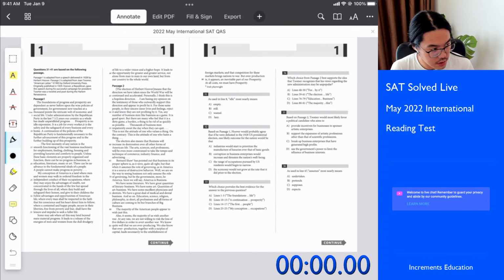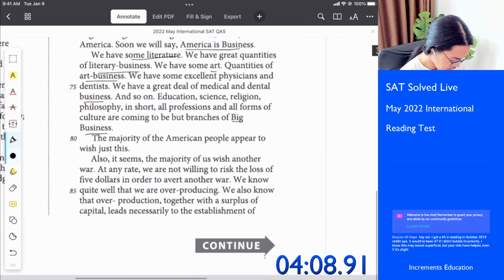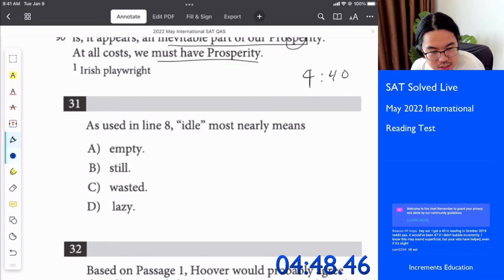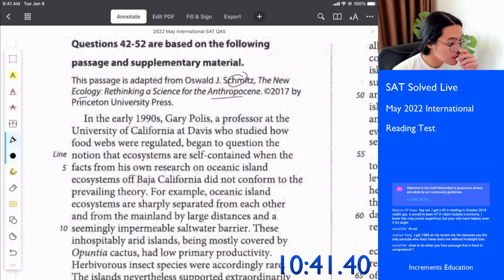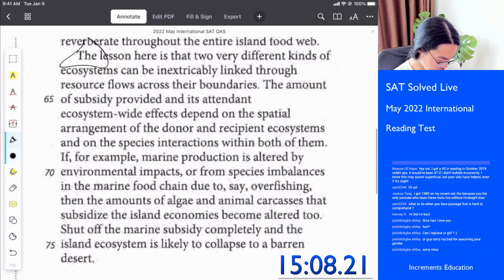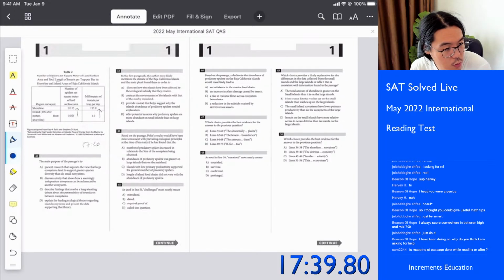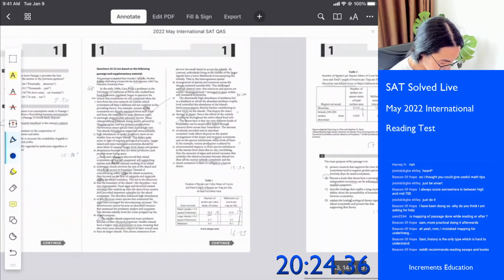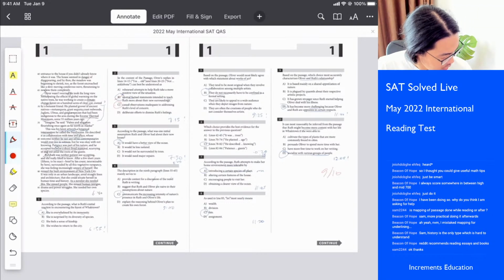I Scored 22/22 on Reading P4-5, May 2022 International SAT — My Real-Time Thought Process & Strategy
Watch me solve these questions for the first time. No hindsight bias. Just me, the questions, and my imperfect, real-time thoughts.

People will give you all these SAT English tips & tricks. But do you know if they work in real time? I'll show you how I actually get a perfect score on the SAT EBRW, under time pressure, seeing these passages for the first time in my life. And I do this all while also having to express my thoughts out loud (stressful!).

Tips for replaying this stream (with keyboard shortcuts):
1. Speed up playback ( Shift + . )
2. Slow down playback ( Shift + , )
3. Skip to next chapter ( Alt/Option + Right Arrow )
4. Skip to previous chapter ( Alt/Option + Left Arrow )
5. Turn on closed captions ( C )

Timestamps:
0:00 Intro
1:15 Strategy Recap
3:00 Passage 4
8:20 Map of Passage 4
16:35 Questions 31-41
22:20 Passage 5
33:10 Map of Passage 5
42:25 Questions 42-52
50:40 Scoring & Corrections
52:25 Final Thoughts